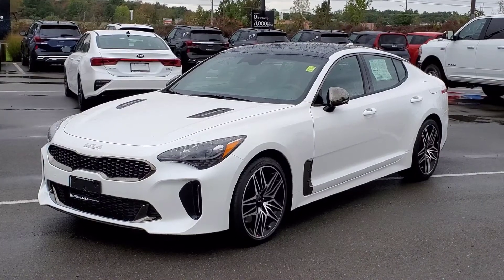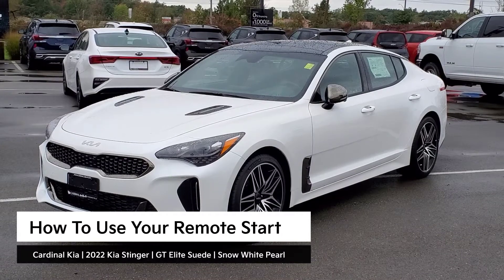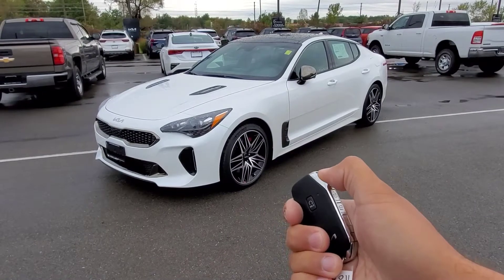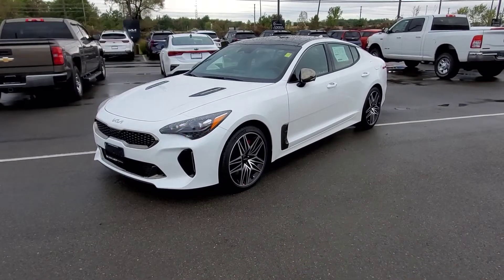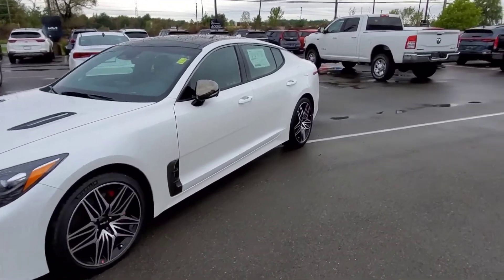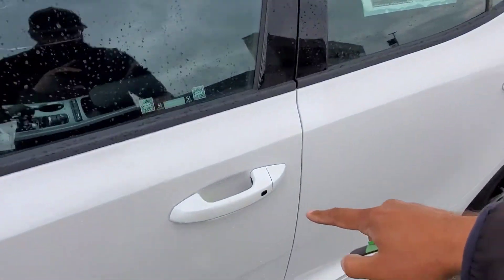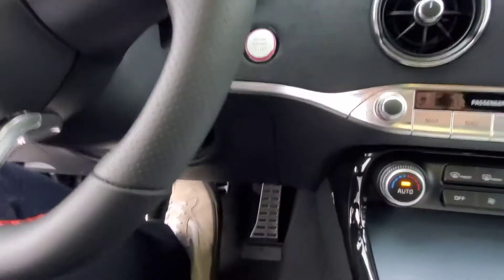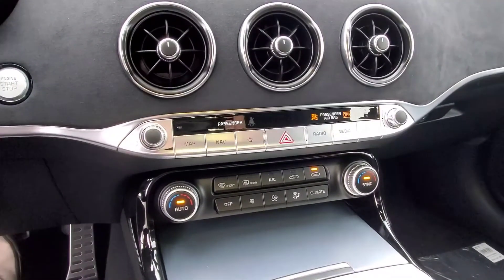CK - 2022 Kia Stinger - How To Use Your Remote Start!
Hey guys! In this video, I'll show you how to use your remote start in the 2022 Kia Stinger! - Andrew

REMOTE START TRIM LEVELS:
GT Limited
GT Elite
GT Elite Suede
GT Elite SCORPION

CARDINAL KIA
7818 Oakwood Drive
Niagara Falls, Ontario
L2G 0J6